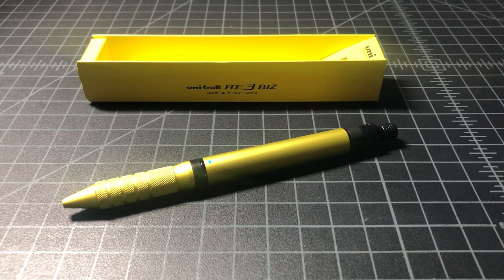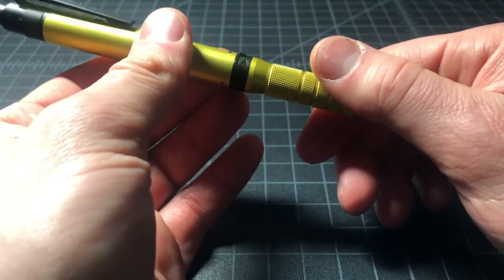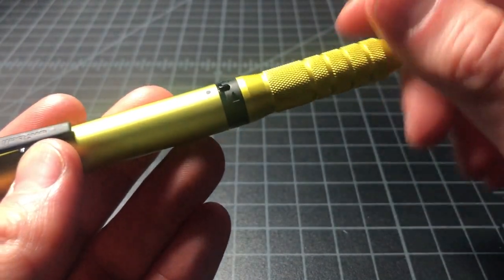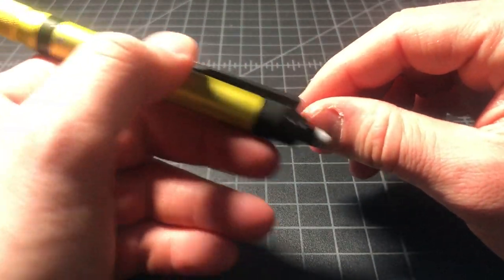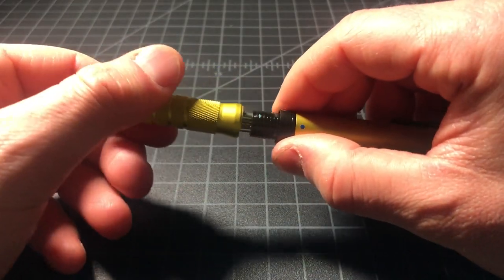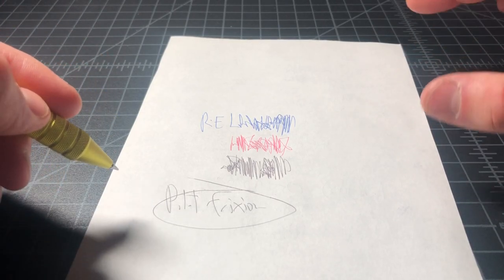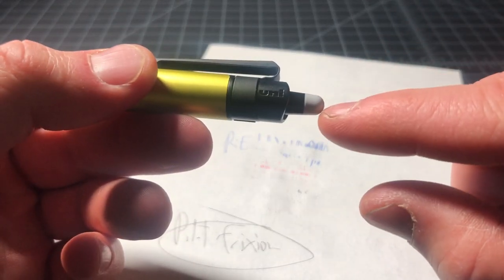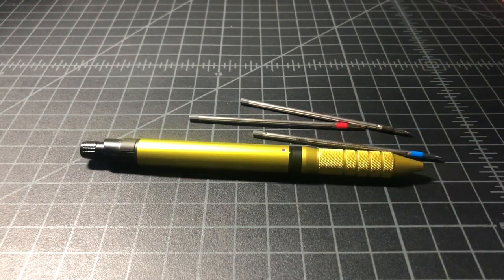Uniball RE3 Biz Erasable Multi-Pen Review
The Uniball RE:3 Biz ) is a new multi-pen, having been released in late 2019. It has a really nice metal grip and comes in some cool colors, like this limited edition metallic yellow. The pen uses the same thermal erasable ink as the rest of the RE pens, which I don't really enjoy, but the pen's design is just too nice to resist.